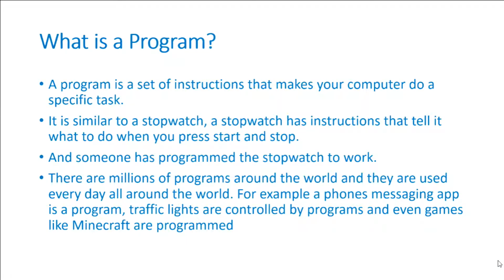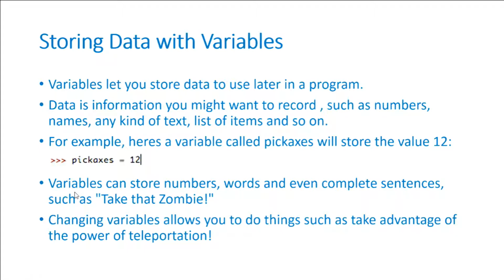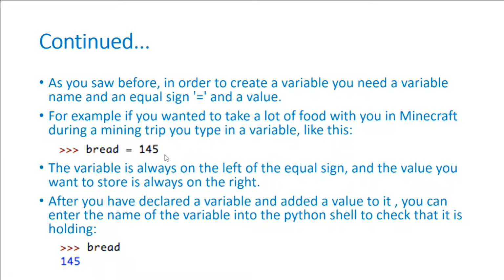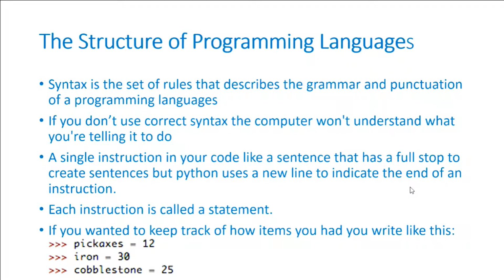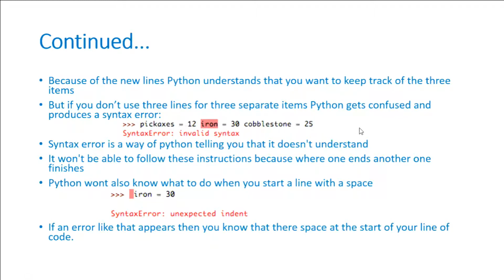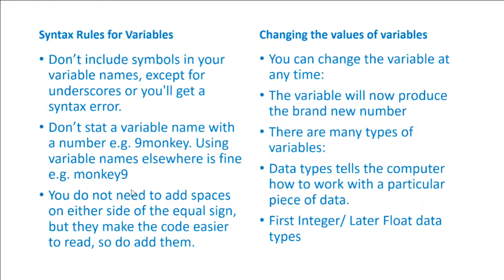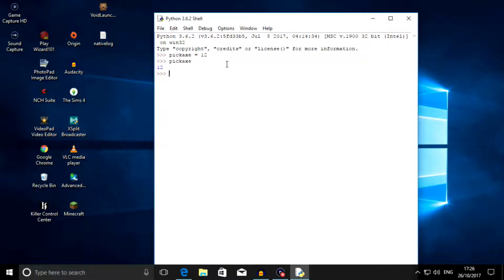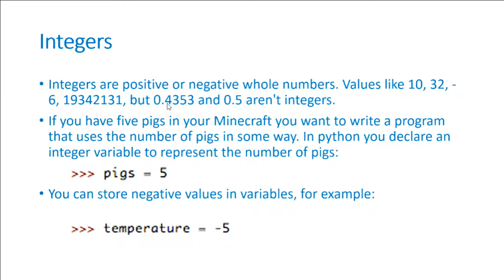MPP Ep 6: Teleporting with Variables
Hey guys welcome back to Minecraft Programming with python, today we are going to go in depth into variables